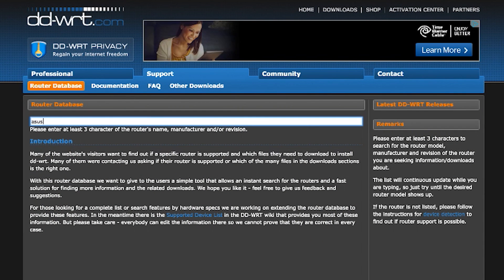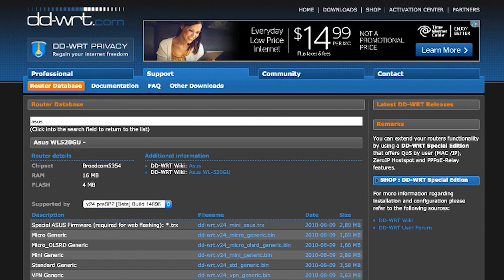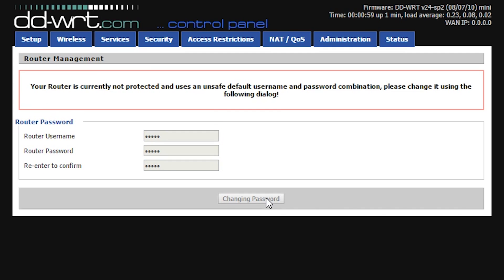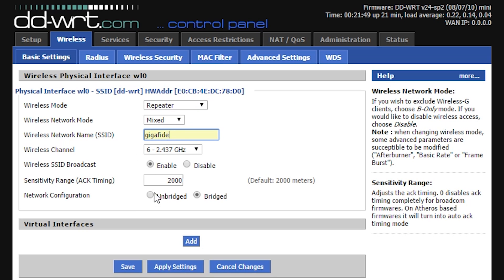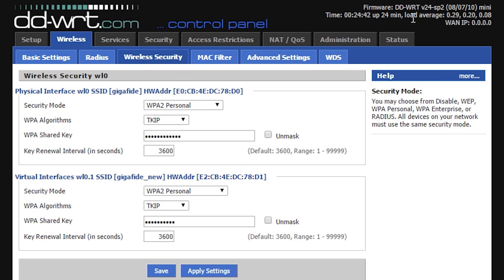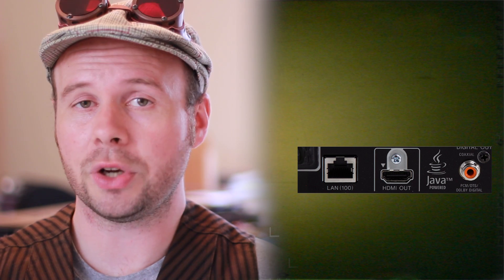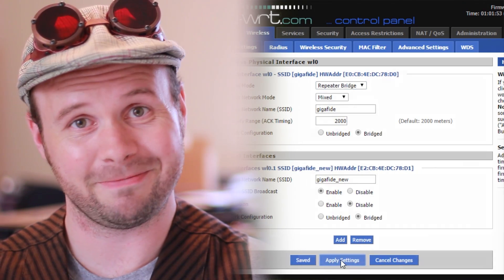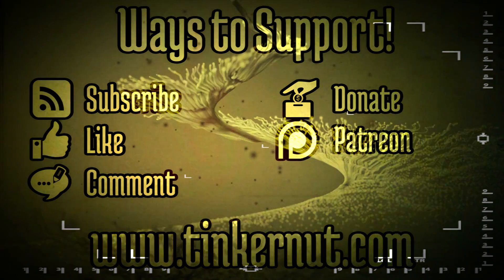How To Make A Simple Wireless Repeater